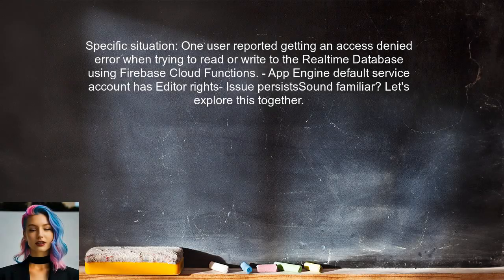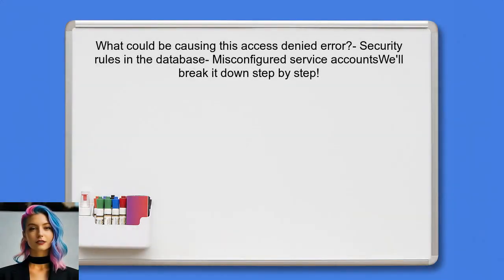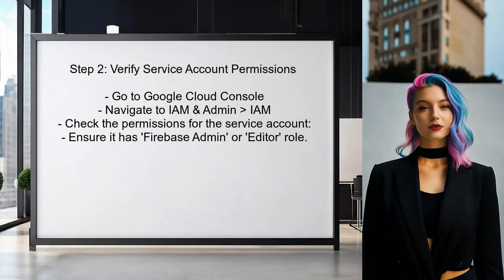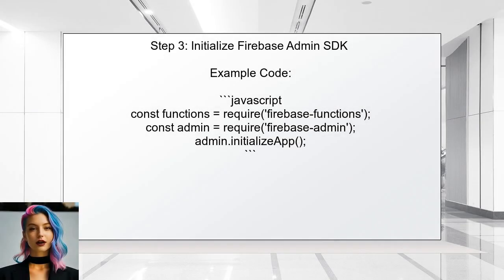Fixing 'Permission Denied' Errors in Firebase Cloud Functions: A Complete Guide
In this comprehensive guide, we’ll tackle one of the most common challenges developers face when working with Firebase Cloud Functions: the dreaded 'Permission Denied' error. Whether you're building a new application or maintaining an existing one, understanding the intricacies of Firebase security rules and IAM permissions is crucial for smooth functionality. Join us as we break down the causes of these errors and provide step-by-step solutions to help you get your Cloud Functions up and running seamlessly.

Today's Topic: Fixing 'Permission Denied' Errors in Firebase Cloud Functions: A Complete Guide

Related to